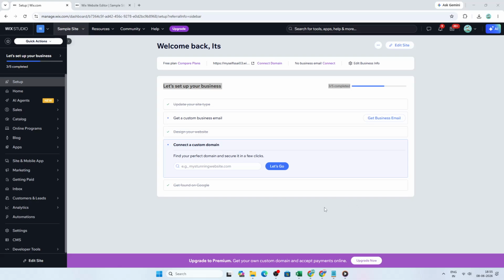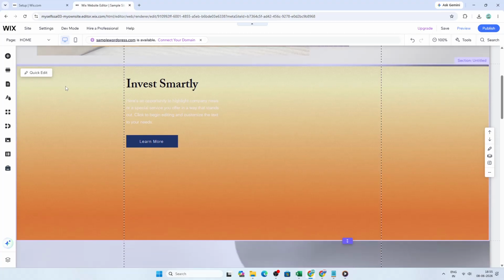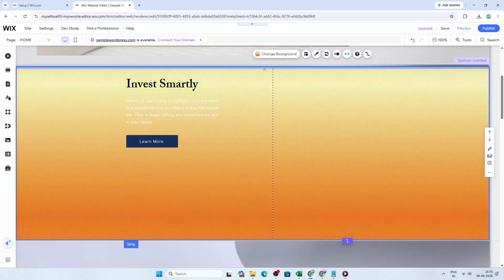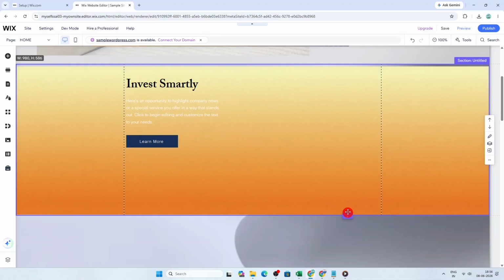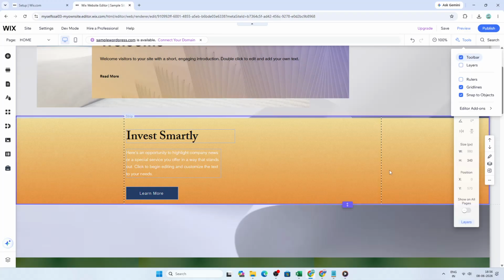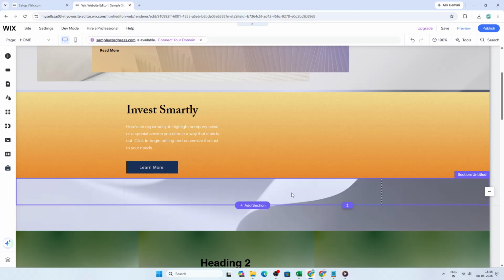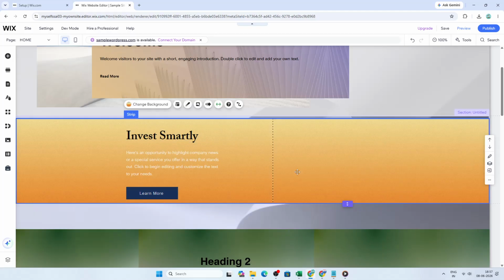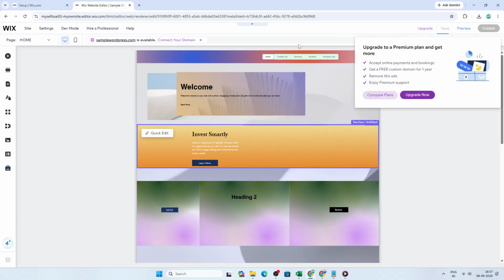How To Remove Extra Blank Space On Your Wix Website (Updated)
Learn how to remove extra blank space on your Wix website with this updated step-by-step tutorial. If you are struggling with Wix white space issues or unwanted gaps in your Wix editor, this video will show you how to fix your layout quickly.

Topic cover in this video :
Wix blank space removal updated, how to fix extra white space Wix, Wix editor extra space problem solved, delete empty space Wix website, Wix page has too much white space, Wix element spacing adjustment, Wix remove unnecessary gaps, Wix blank space fix mobile, Wix extra padding removal, Wix margin removal tutorial, how to shrink white space Wix, Wix blank space below content, Wix remove empty section